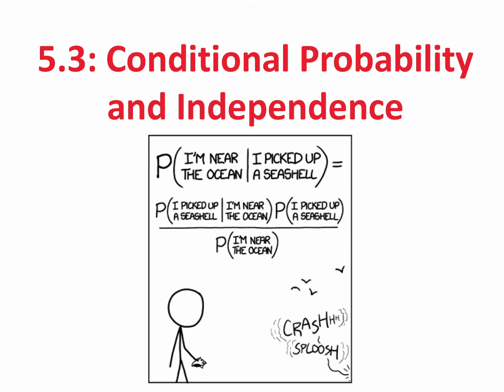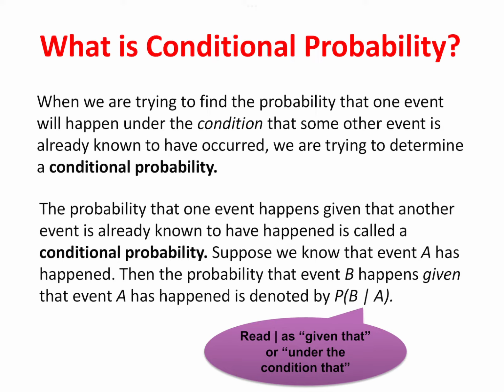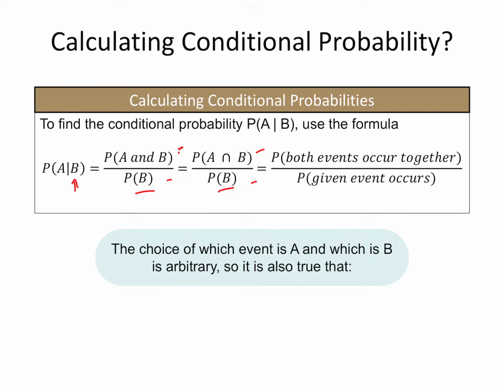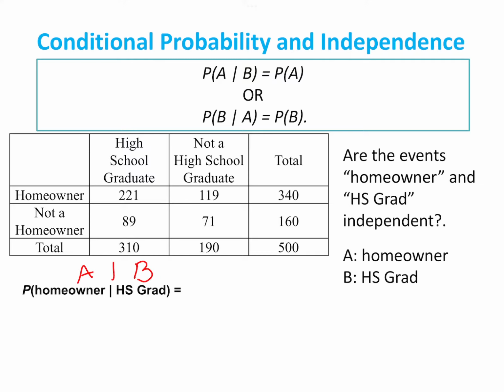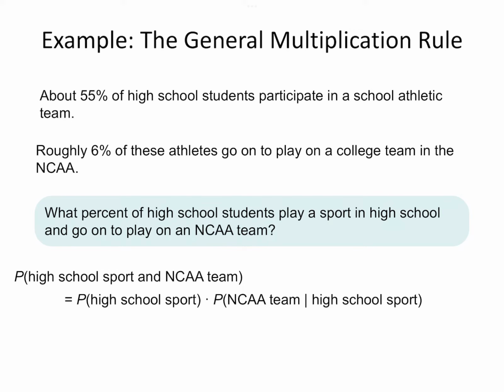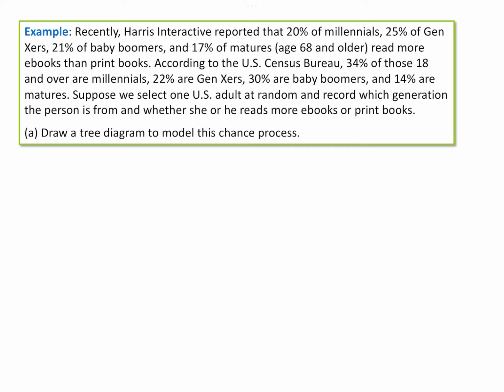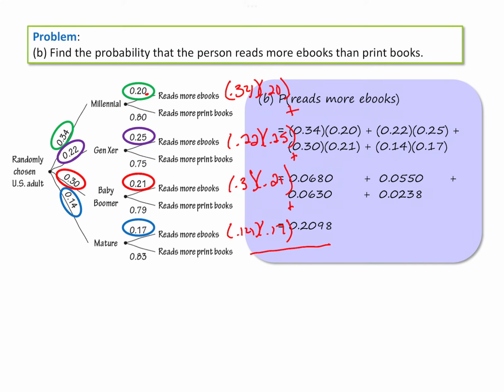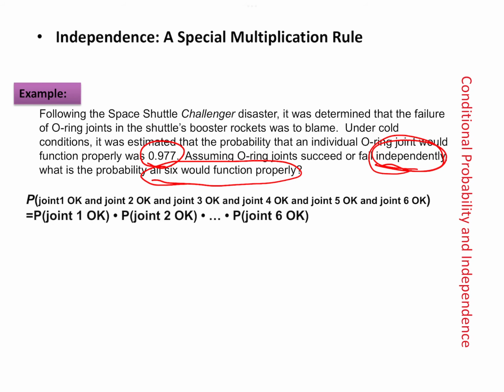5 3 Video Lecture